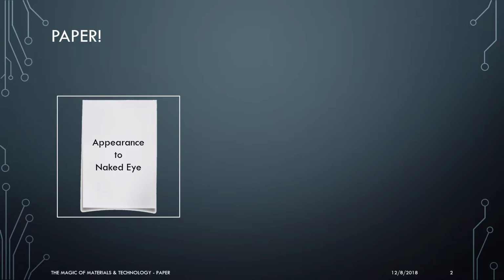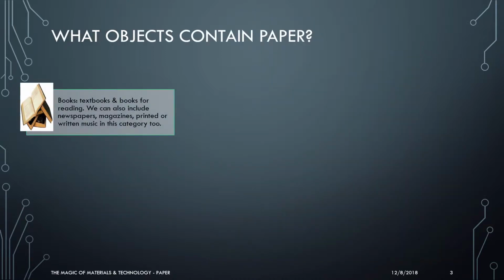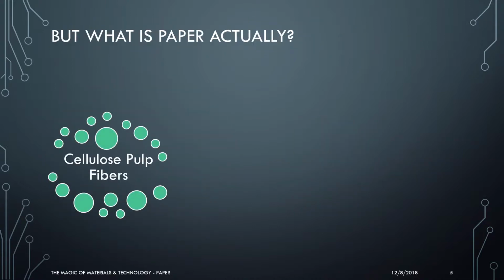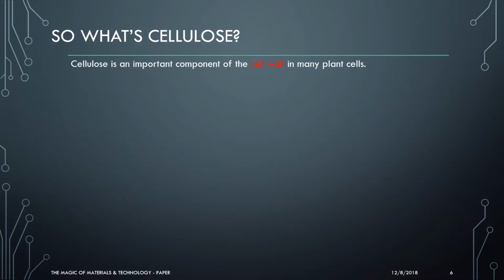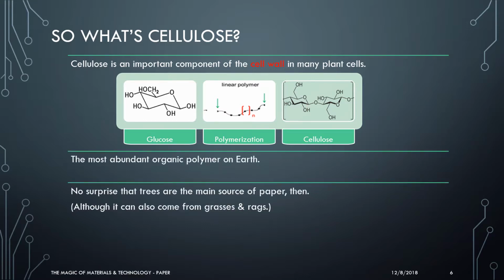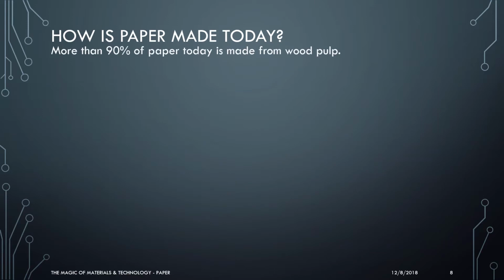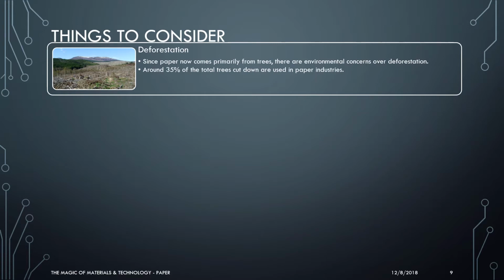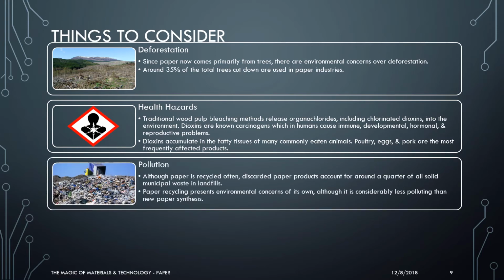Magic of Materials & Technology - Paper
Phys 1201Q Project.